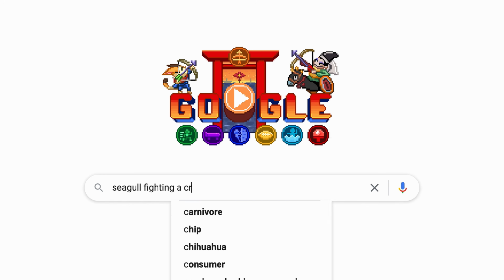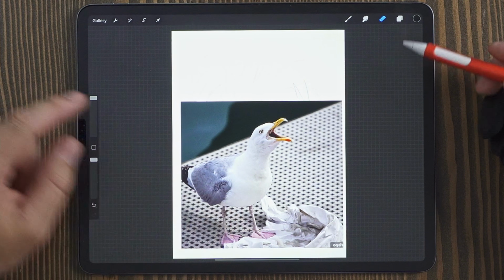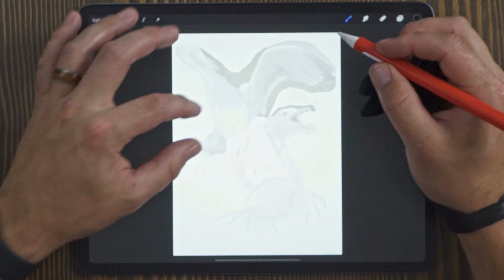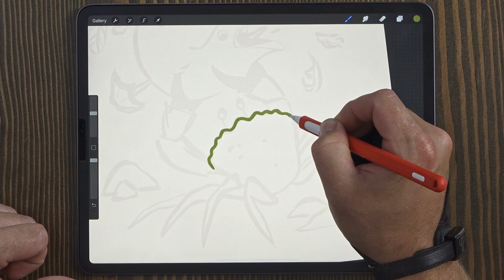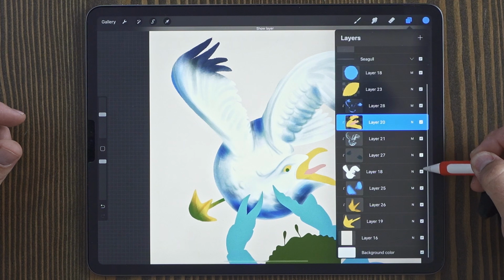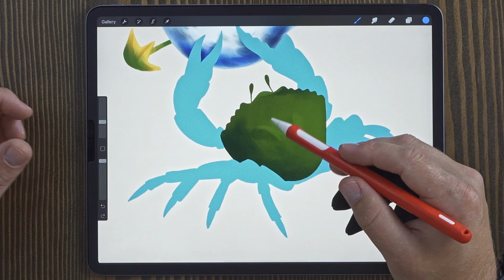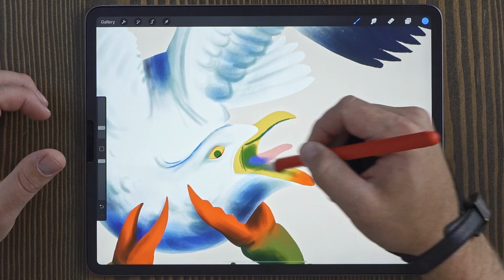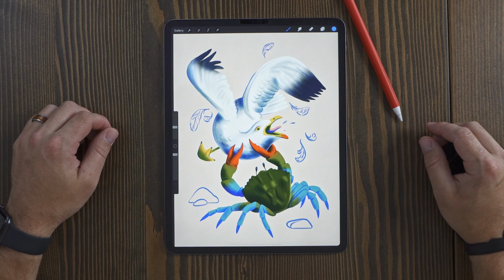Make the PERFECT PHOTO REFERENCE from multiple images - PROCREATE Illustration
It is hard finding the perfect reference photo/image for your next illustration. So I tend to take my own photos or do what I do in this video: Frankenstein a bunch of photos together to make the prefect reference image. Follow along with me as I draw this fun little scene in Procreate on the iPad Pro, where a crab is getting some revenge on a seagull. We'll learn everything from shading, masking, blocking out shapes and line work.

Did you like the digital art glove or palm coaster I used in the video? Here's where you can get your own:

Chapters:
0:00 Introduction
1:05 Sketching
3:09 Find and Manipulate Reference Images
6:50 Clean Up Sketch
9:57 Block Out Shapes
12:53 Color & Texture
15:00 Making Clipping Masks
19:45 Finishing Details
25:25 Finished Illustration
25:37 Digital Art Glove
26:30 Outro